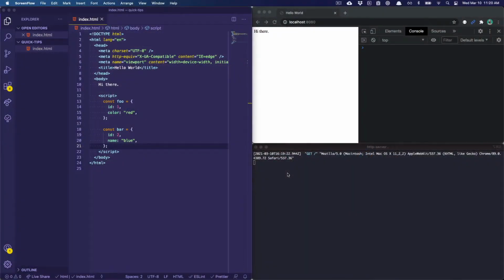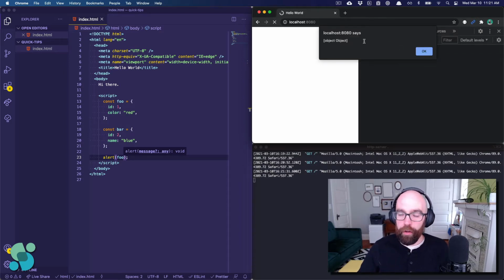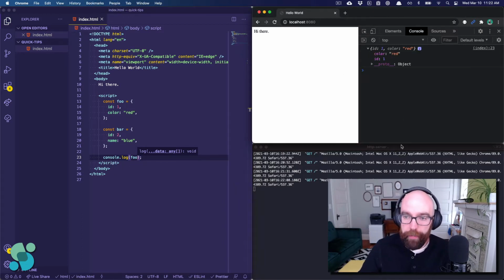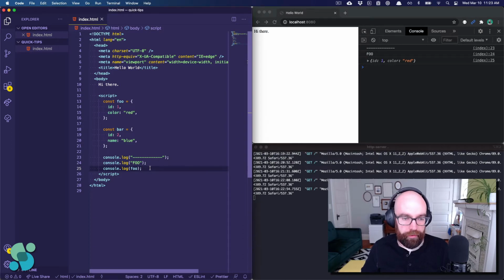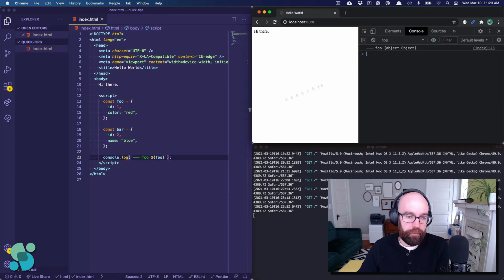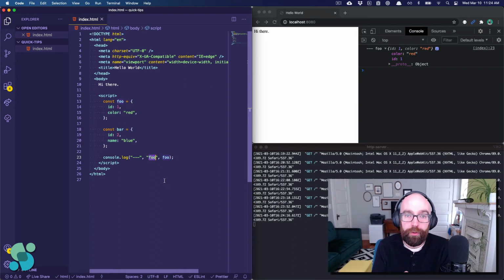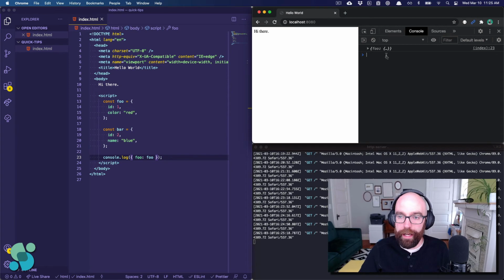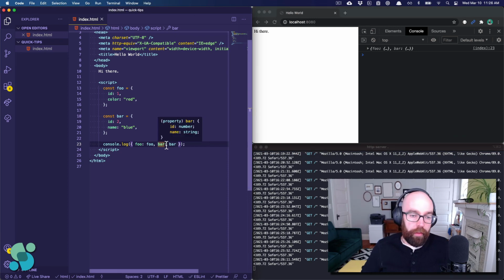Quick Tip: Debugging JavaScript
Let's go on a journey! A fun journey! A JavaScript journey!

Debugging JavaScript can be a tedious practice. Here are a couple quick tips to make that process a little easier for you.